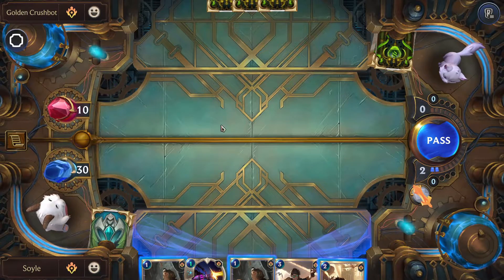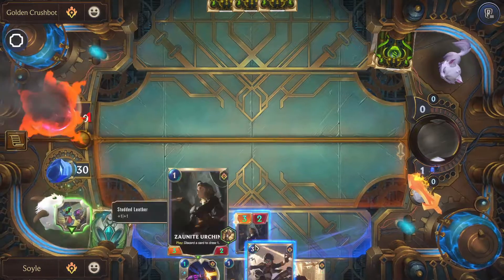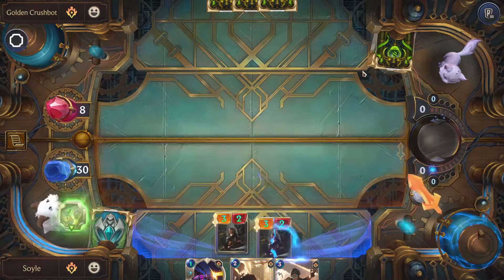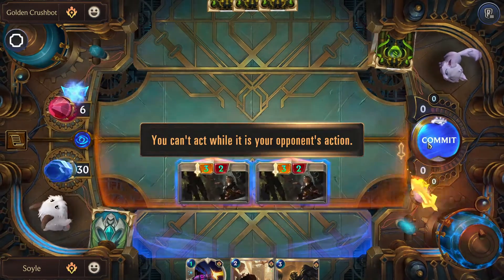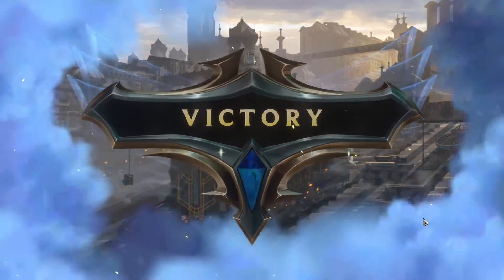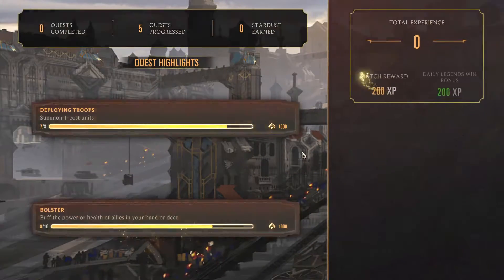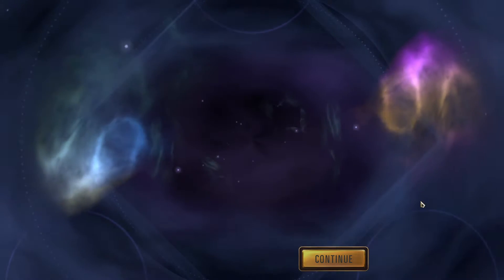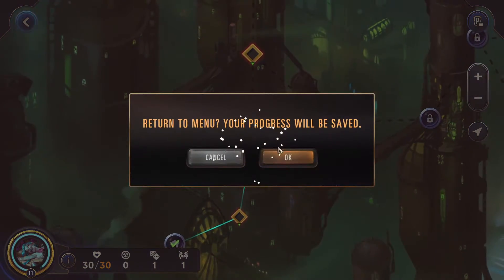|LoR| TURN 1 OTK | 30 seconds to WIN this Path of Champions node!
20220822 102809 lor fastest run TURN 1 OTK YT

|LoR| Legends of Runeterra, Card game by Riot Games